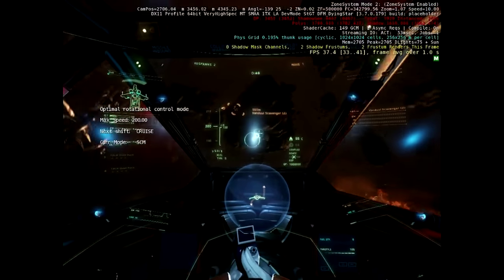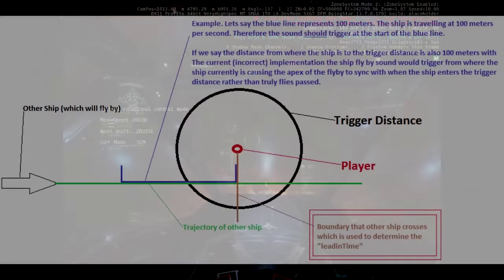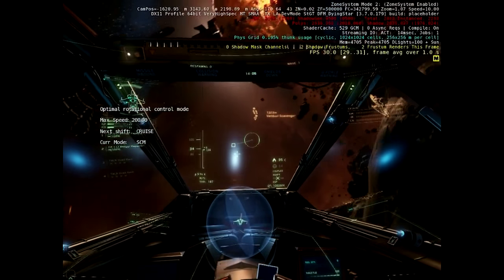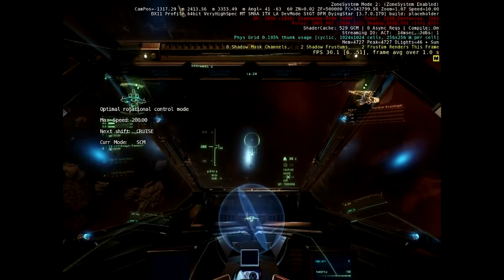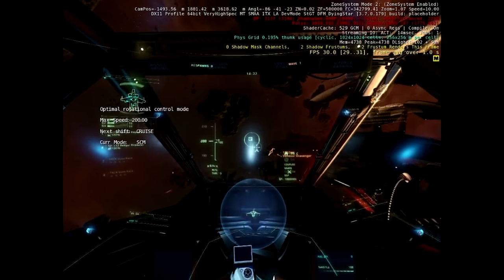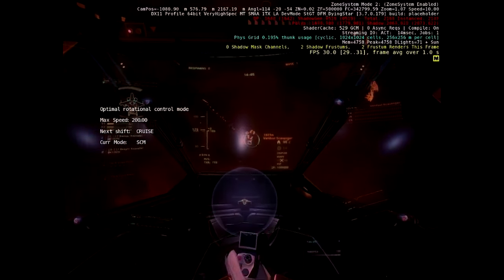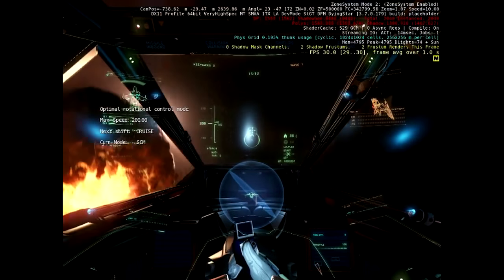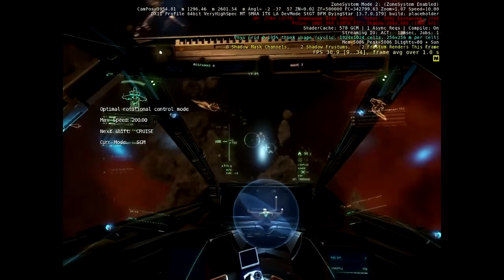Star Citizen Ship Fly By Sound Update 1280x720